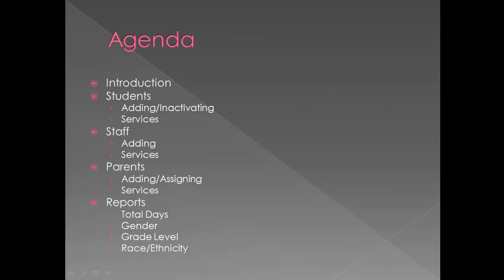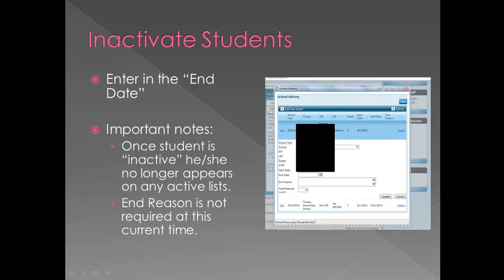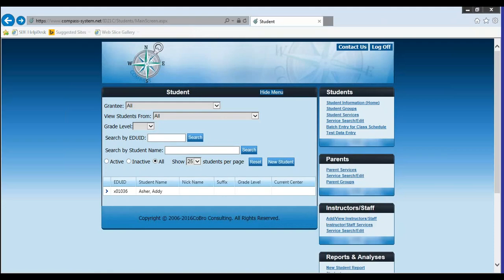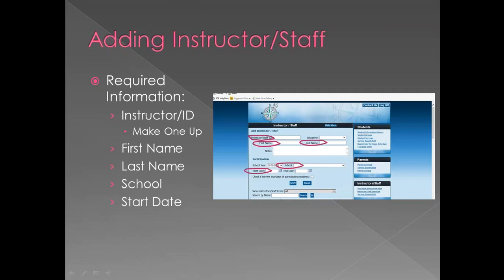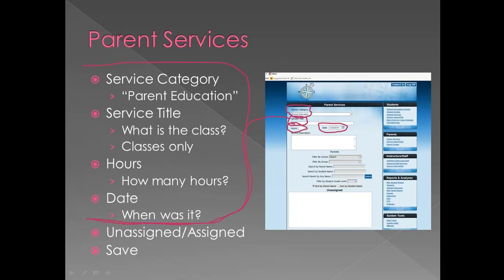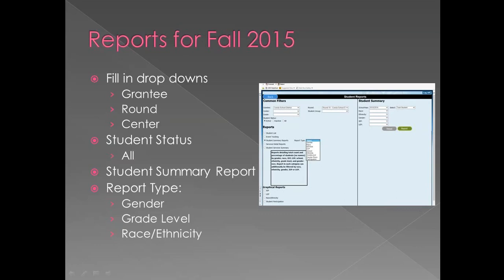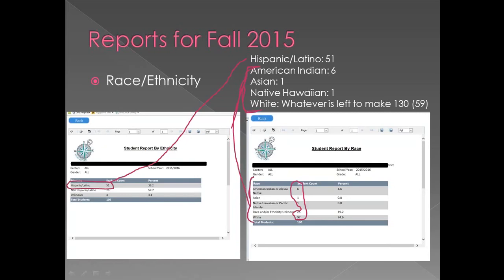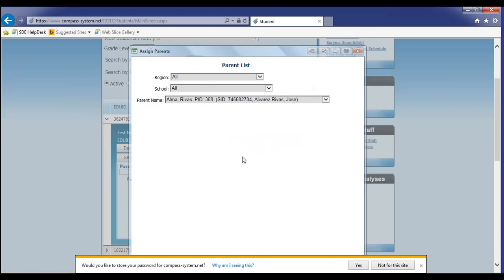Compass 101 Staying on Top of Your Game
This is posted on the SDE website and can be found on the 21st Century Community Learning Centers webpage